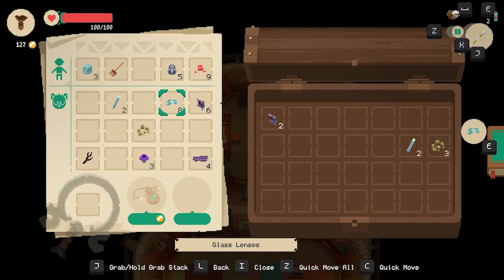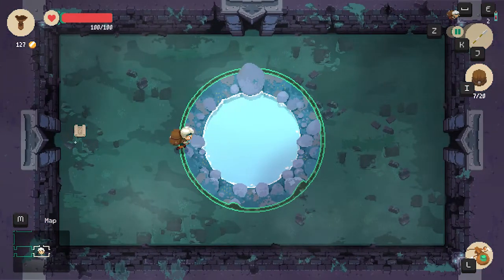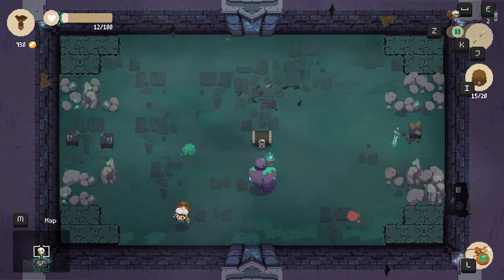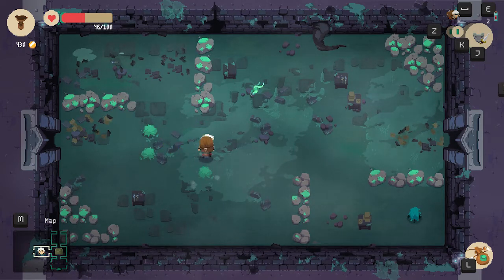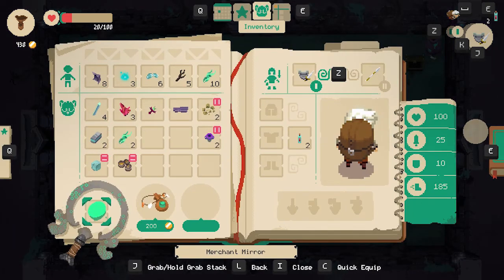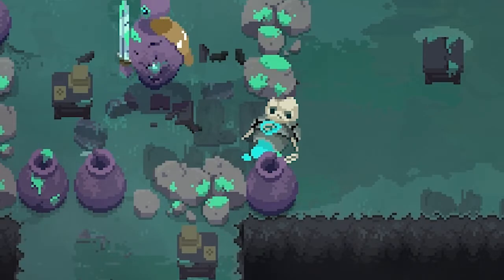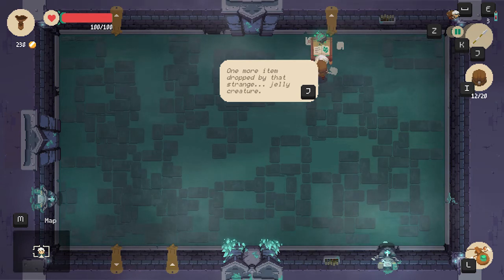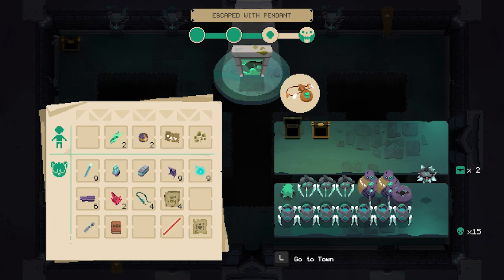MOONLIGHTER Episode #5 : Dugeon Grind/Golum Dungeon #3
Moonlighter, Golum Dungeon #3, Dungeon Grind